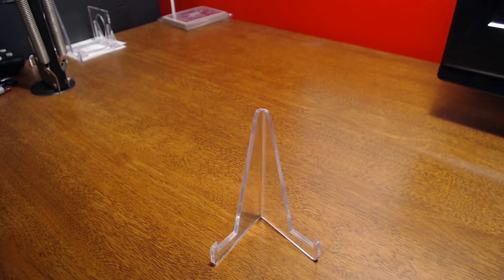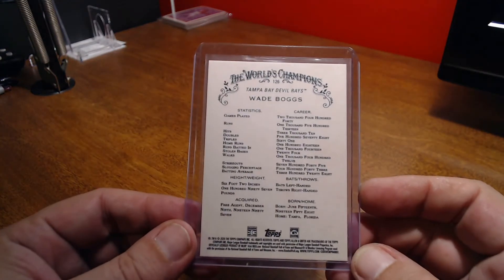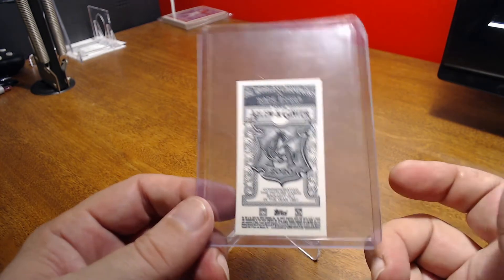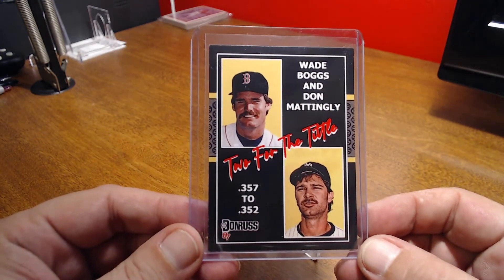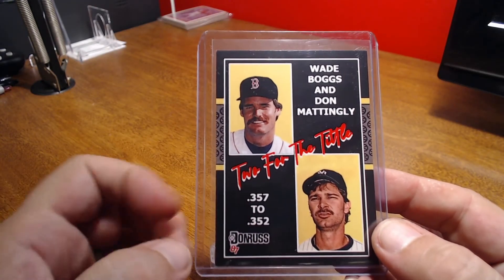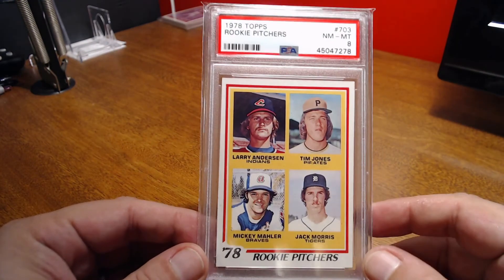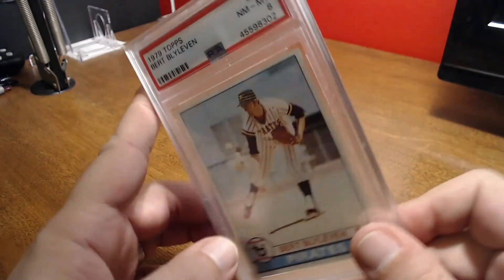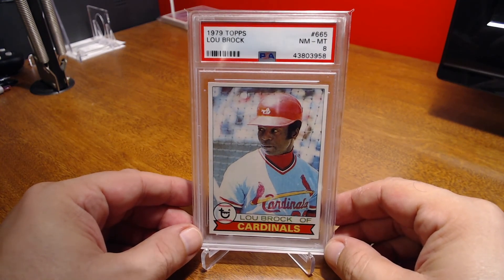The Mailman Was Busy This Week!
Nice group of cards in this week's mail.  Some Wade Boggs cards and a couple 1978 and 1979 PSA cards of hall of famers.